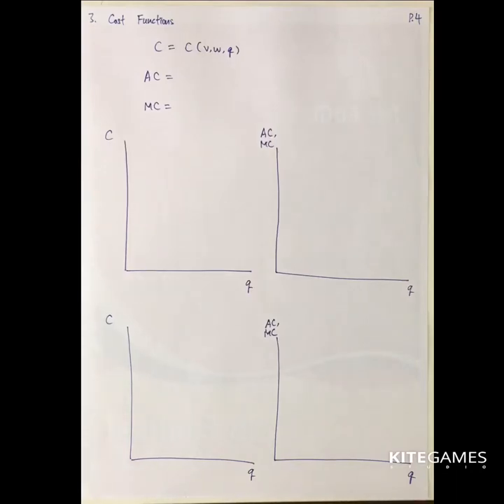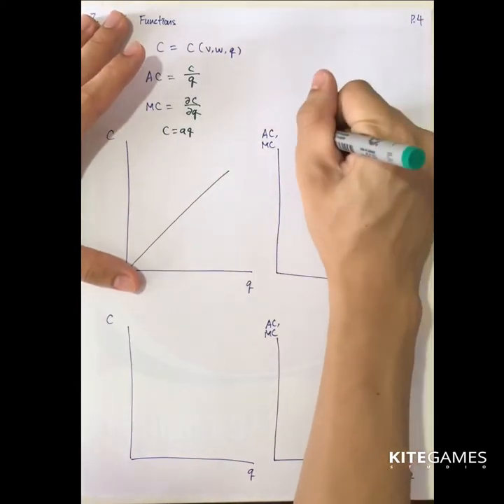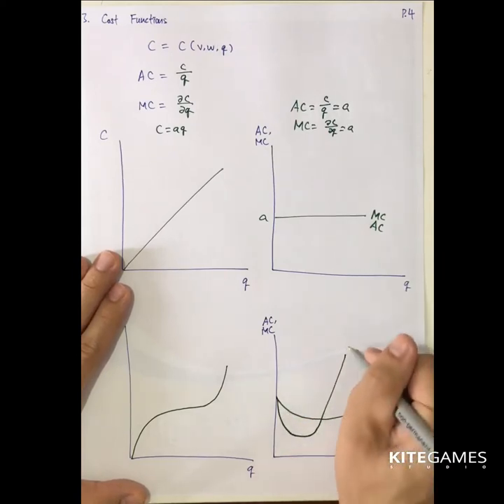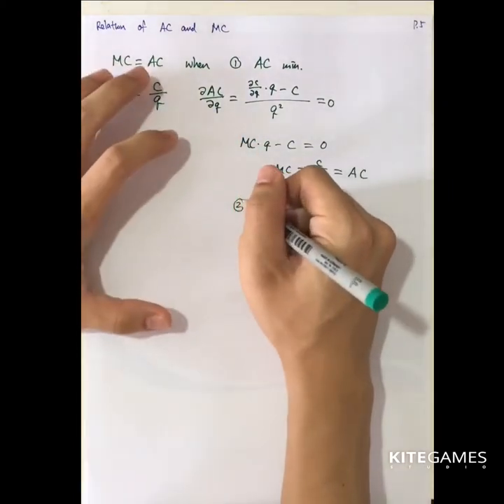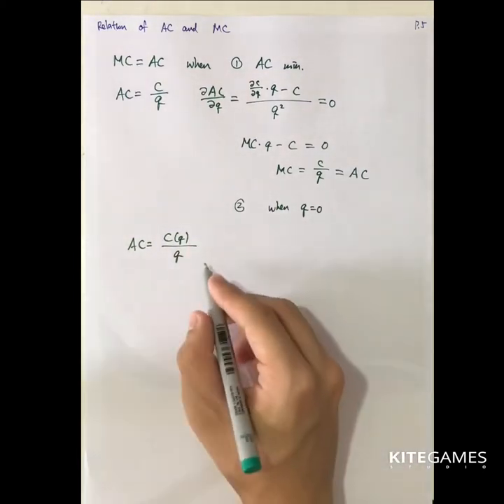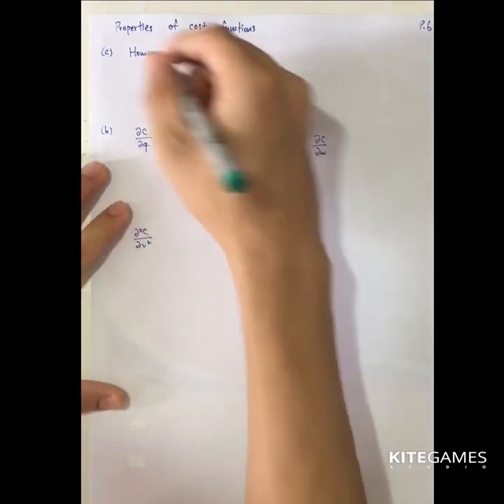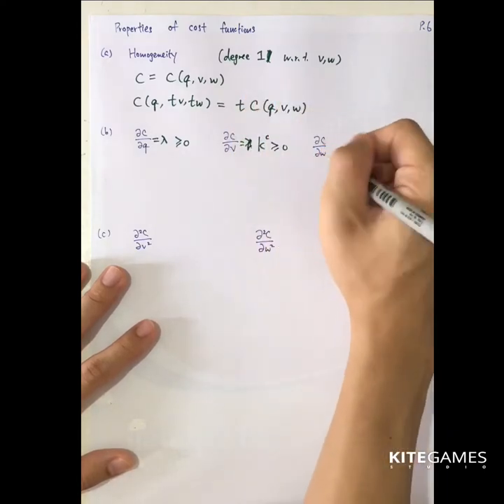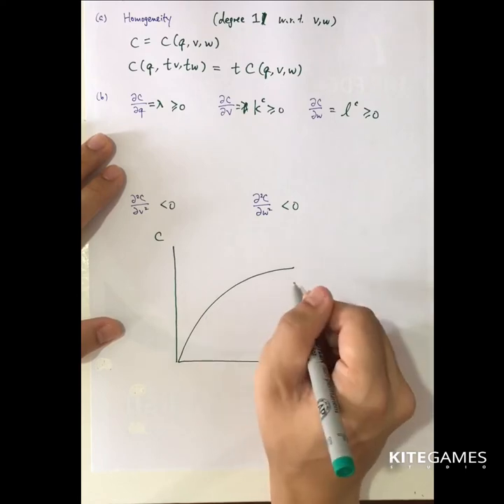13. Introduction to Microeconomic Theory: Cost Functions (Part B)